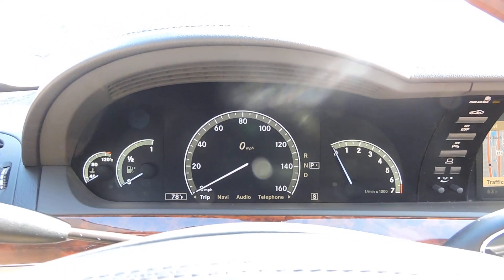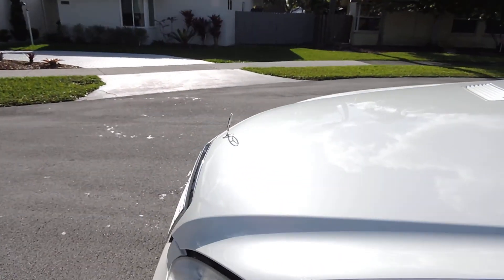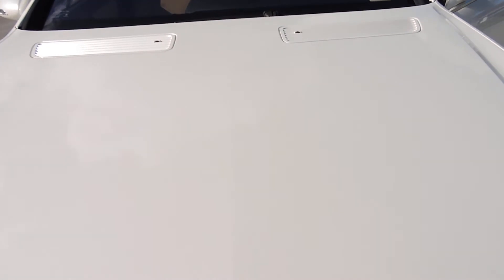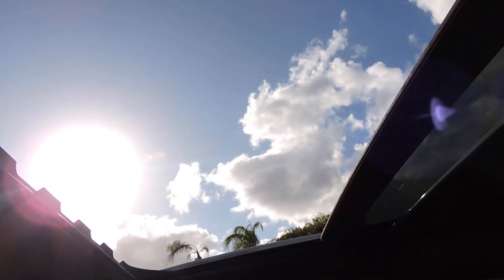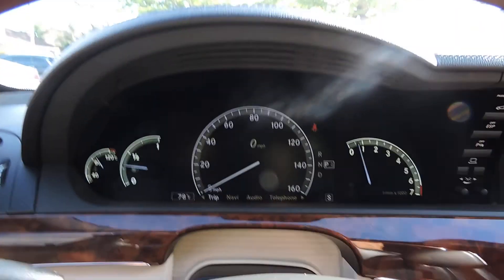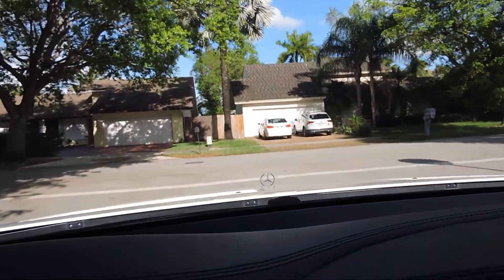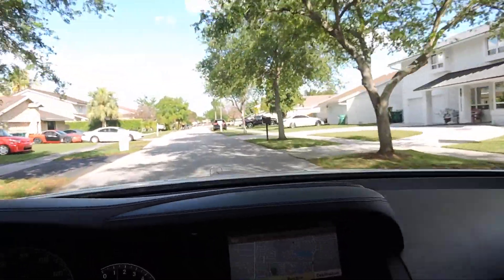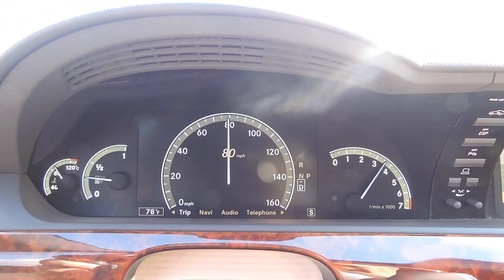2009 Mercedes Benz S550( Key To The Cure Edition ) Driving Video